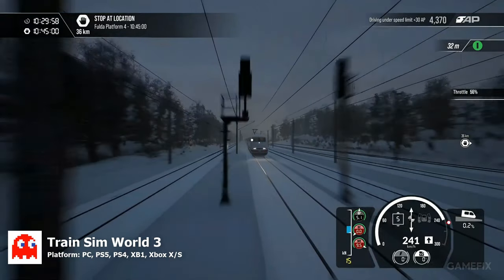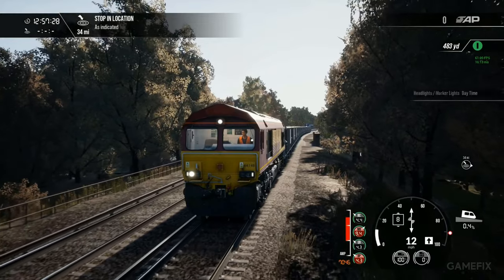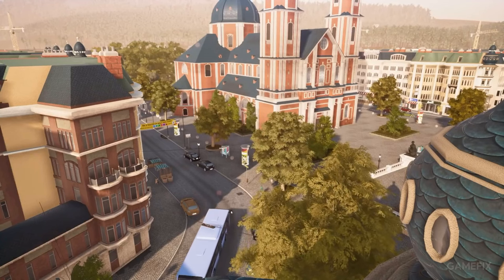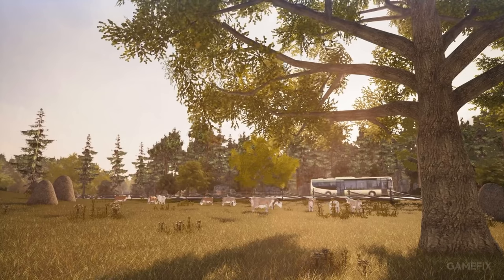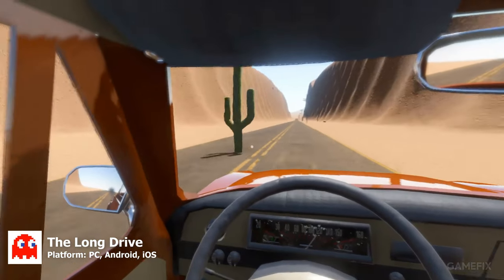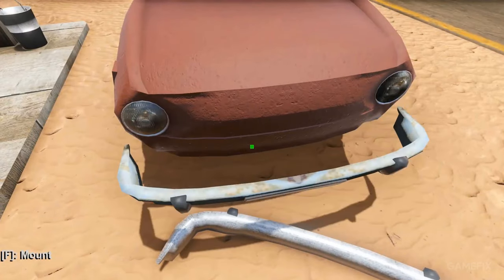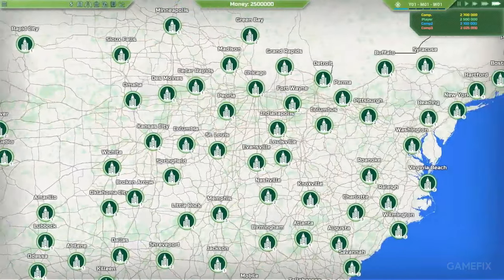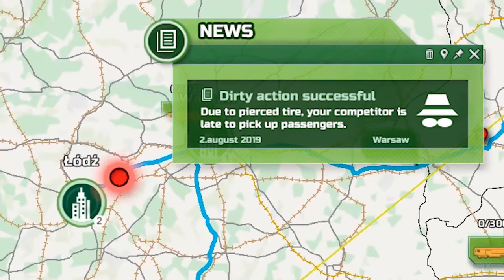TOP 10 Best Transport Simulation Games You Need To Play At Least Once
Hi friends! Today on our channel, we are talking about the 10 most memorable and best transportation simulation games in the gaming world that you should definitely try! If you are someone who likes to have real-life experiences using different transportation vehicles, you are in the right place.

If you want to have a real driving experience or manage the complex transportation systems of cities, you should definitely try the games on this list! Maybe you can find your new favorite game!

Gamelist:

00:01 intro
00:11 Motor Town Behind The Wheel
01:02 Train Sim World 3
01:53 Bus Simulator 18
02:53 Euro Truck Simulator Series
03:55 Microsoft Flight Simulator
05:03 SnowRunner
06:20 Mini Metro
07:23 The Long Drive
08:33 Transport INC
09:17 Rail Route
10:14 THANKS FOR WATCHING :)

NOTE: the order of the games is random

We hope you have fun watching the video and share with us which game is your favorite. Share your opinions with us in the comments, which is your favorite transportation simulation game? Enjoy watching in advance!